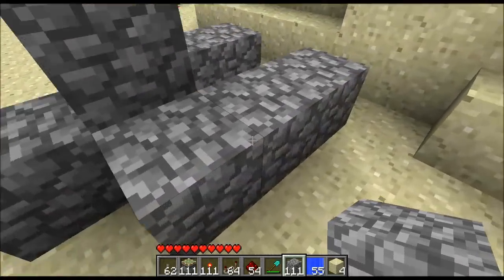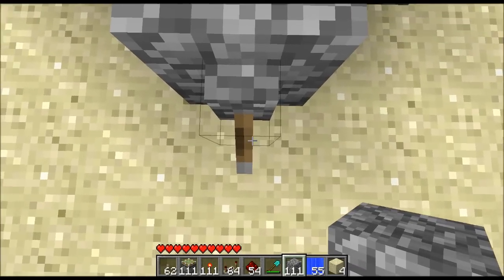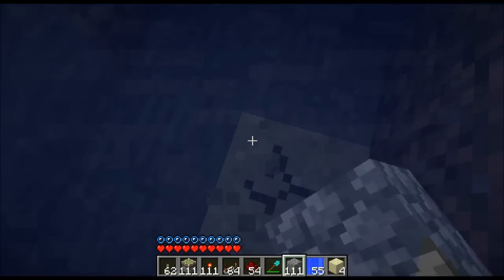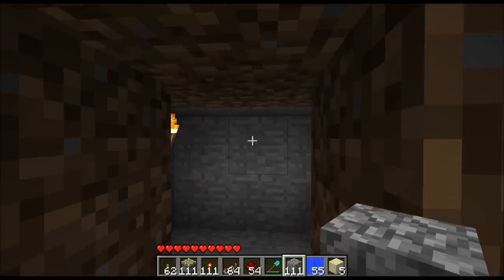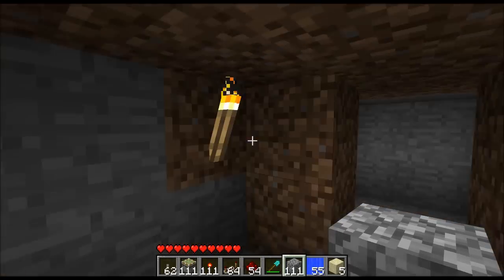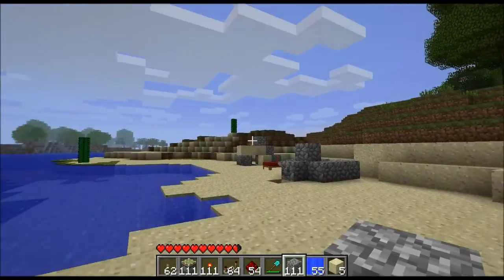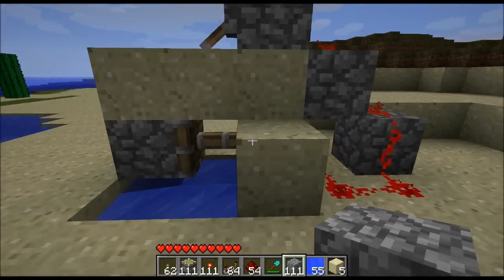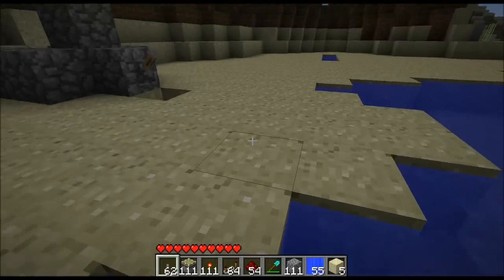Minecraft Tutorial- Pistons are great at everything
I hope to see you guys building some underground lairs in the near future!  BUILD ON IN MINECRAFT!

Shibby Server (I Play here alot)-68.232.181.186:27015

My Minecraft server (whitelist only)-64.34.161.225:30065

Skype- Chicken_fingers86